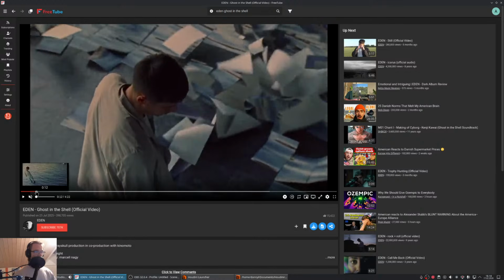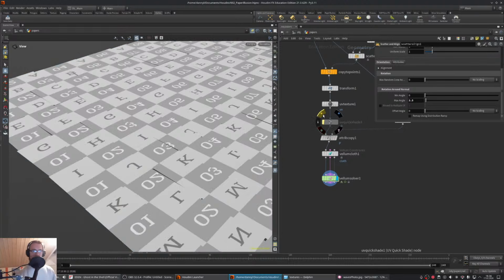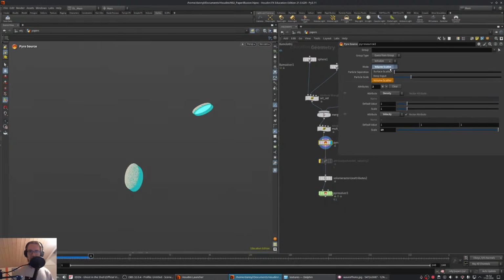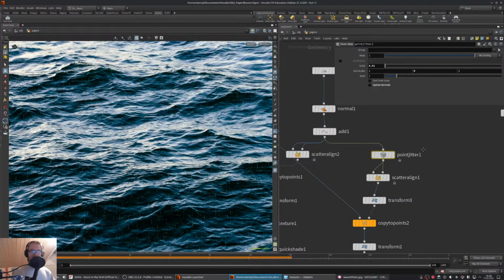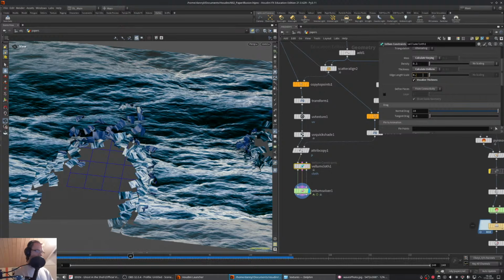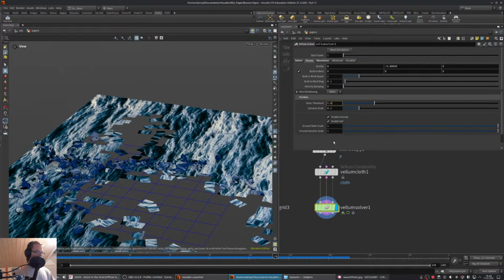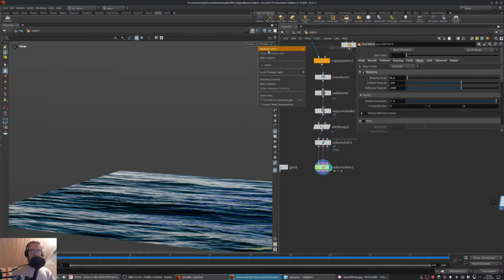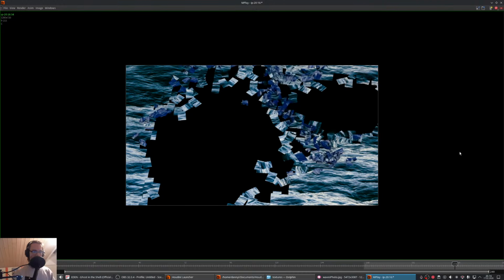Houdini Live - Vellum Paper Illusion